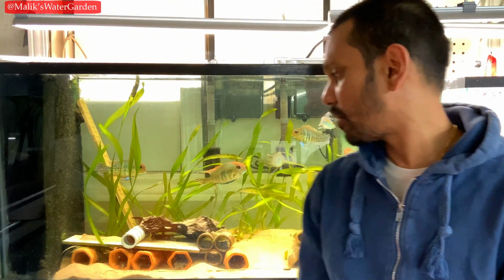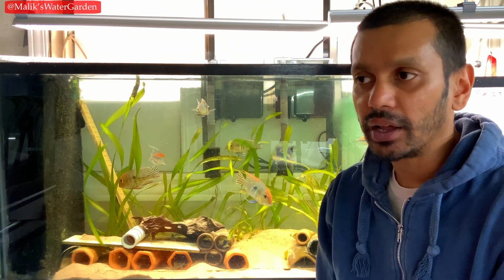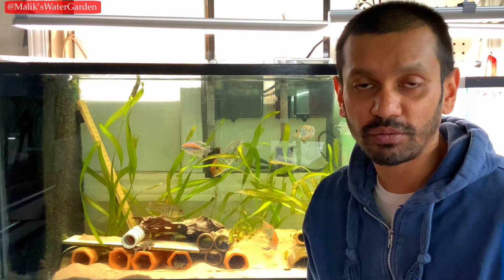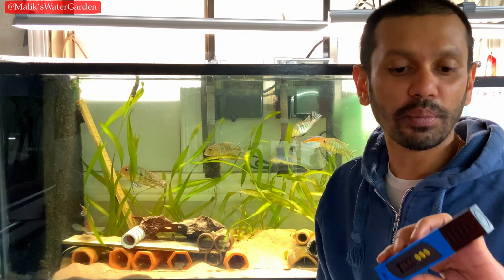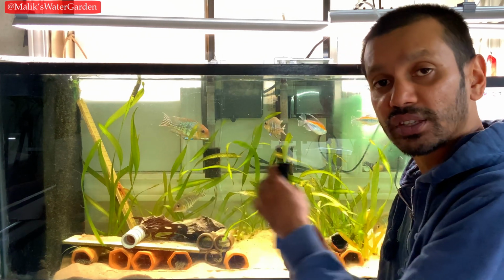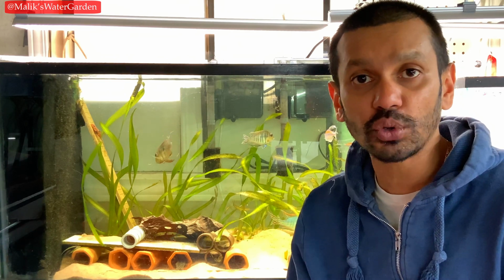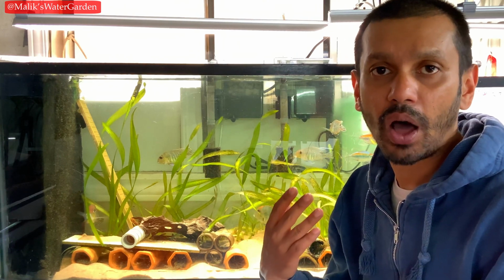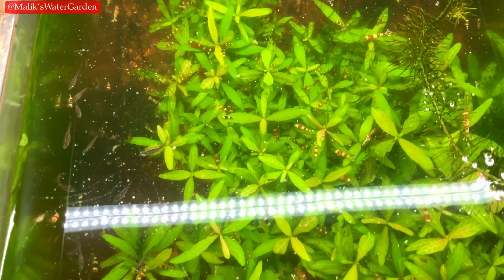Never Lose A Fish to an Untimely Death! Part 2!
Hey everyone, in this video we are gonna look at some more tips on what you can do to minimize loses and untimely deaths in your fish room due to human errors!

As always thank you so much for your continued support to Malik’s Water Garden! God Bless!